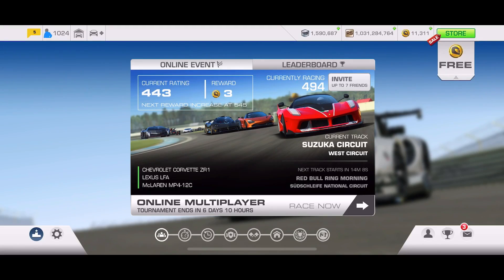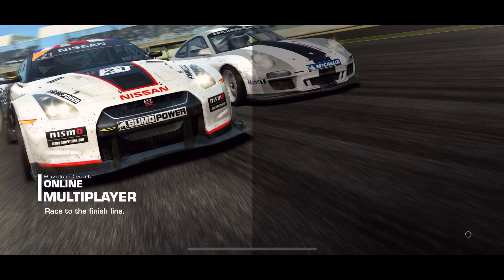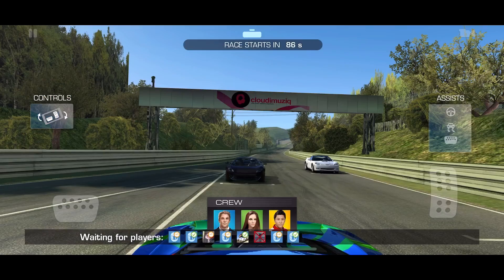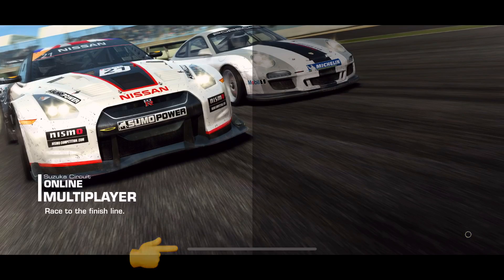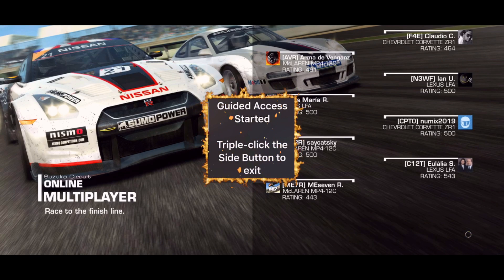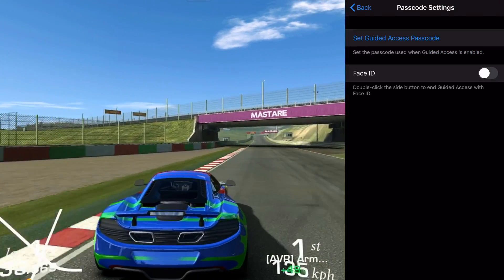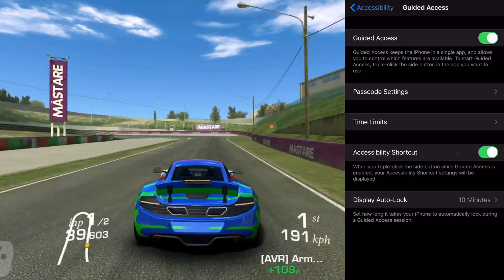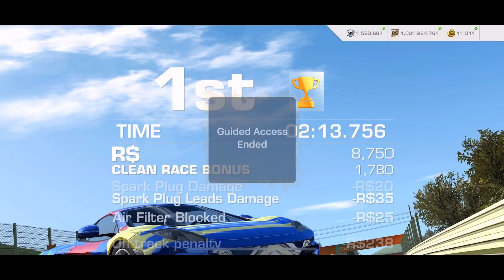iOS Online Multiplayer Issue Fix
This video shows you an easy way to fix this problem with an app that’s already on your phone.